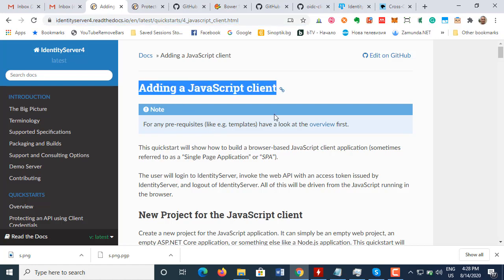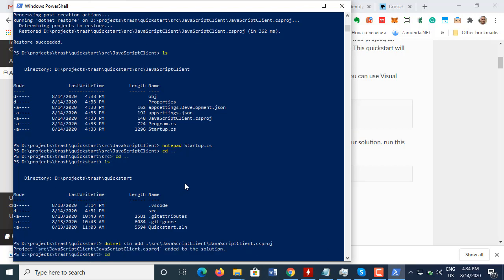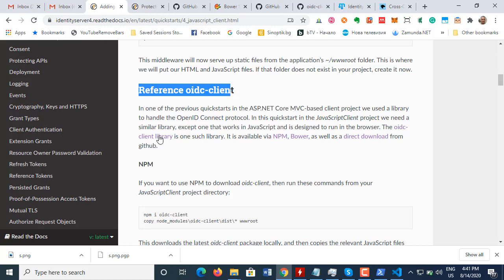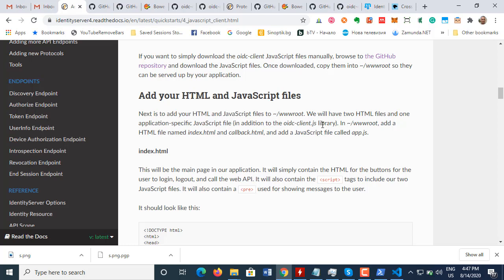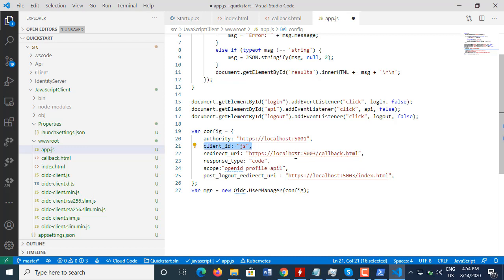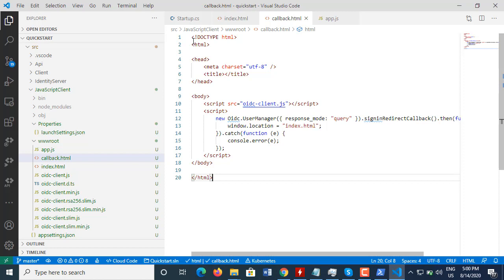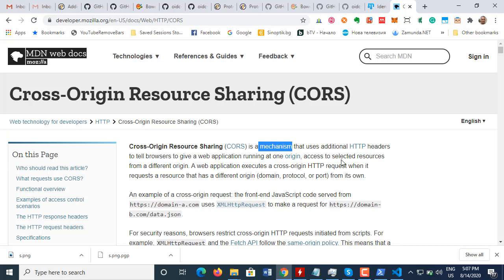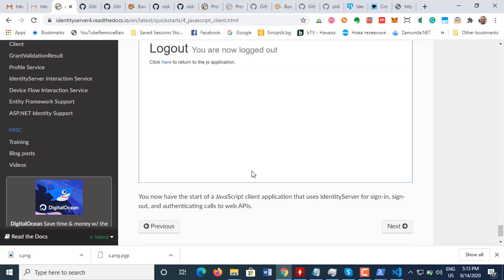Лекция 49, IdentityServer4 Adding a JavaScript Client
5. OAuth 2.0 Debugger

6. OpenID Connect Debugger

7. Encode or Decode JWTs

10. Google Console

11. Microsoft Architecture

13. MD5 Decryption

15. MD5 Encryption